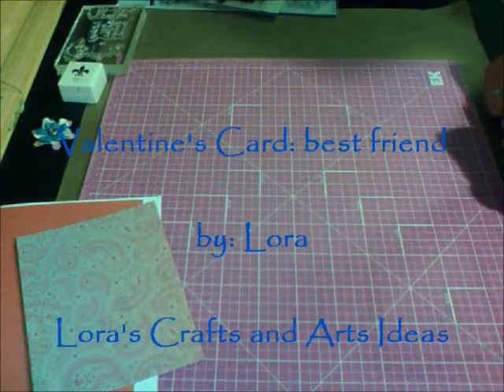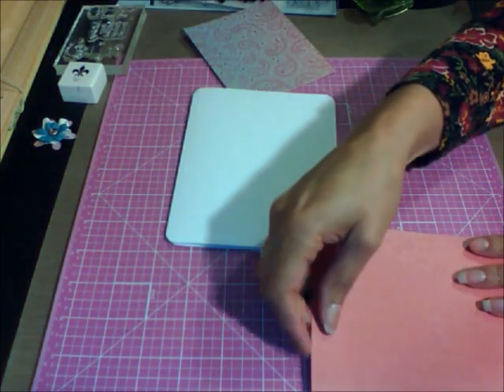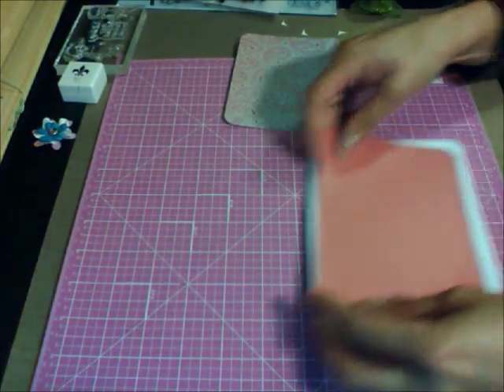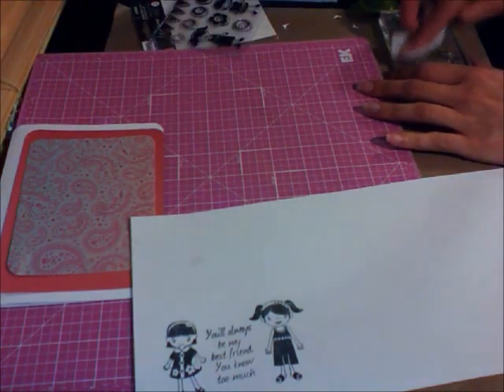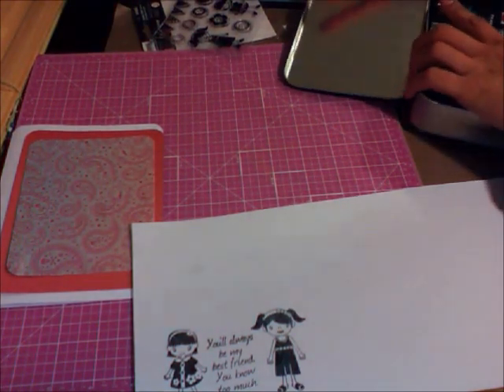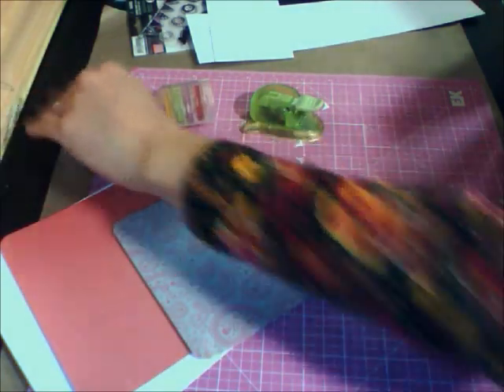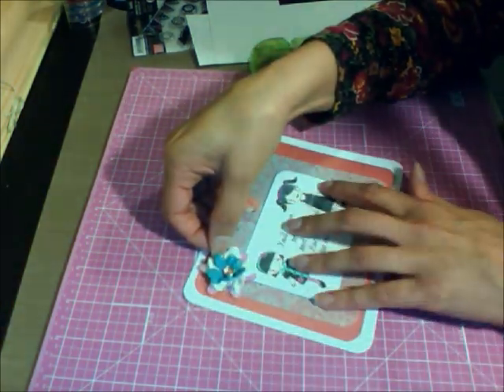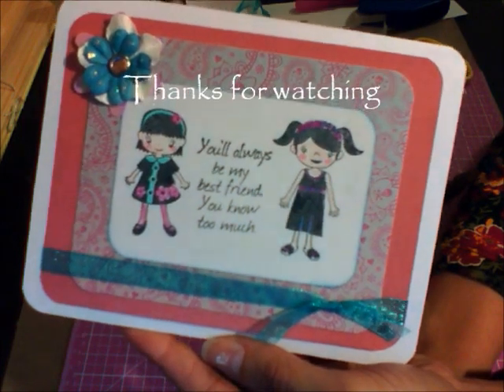funny Valentine's card: best friends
I show how to make this funny, pretty and cheap Valentine's card using stamps, ribbon and pretty papers. Enjoy.